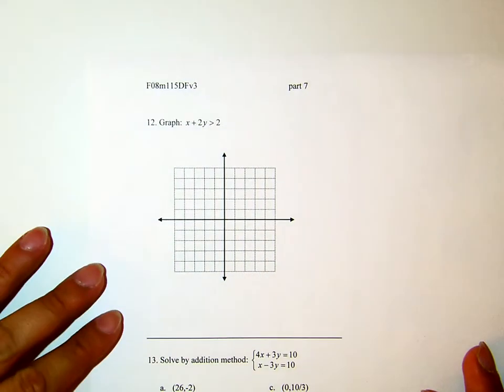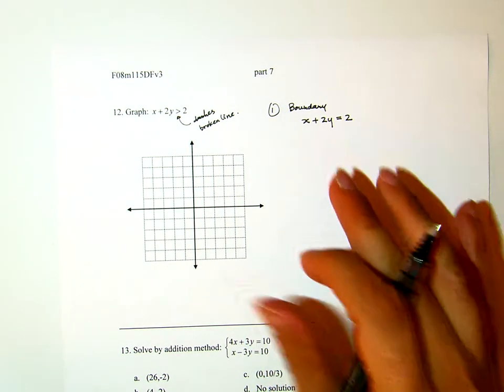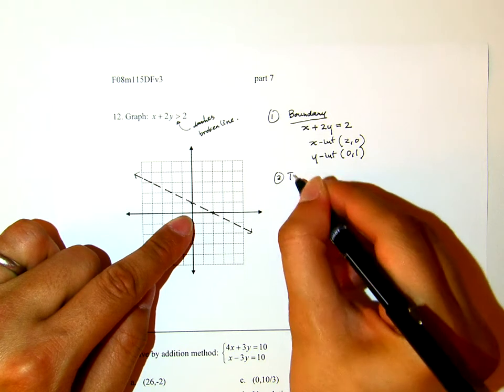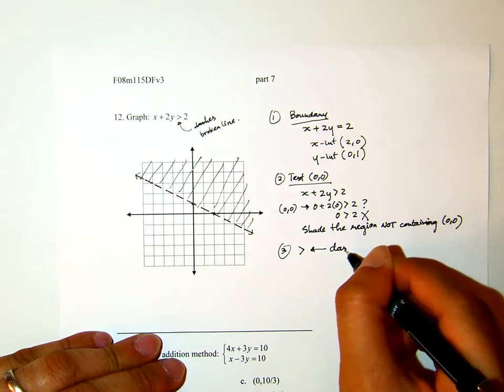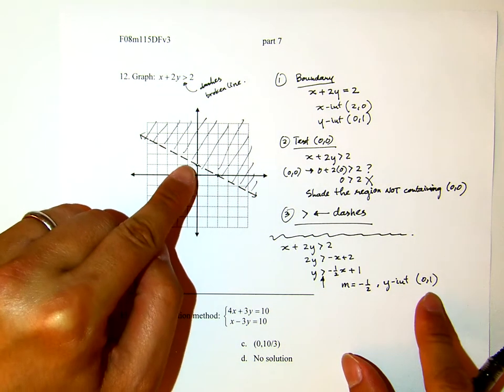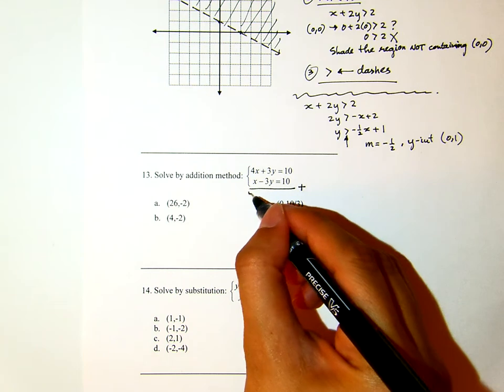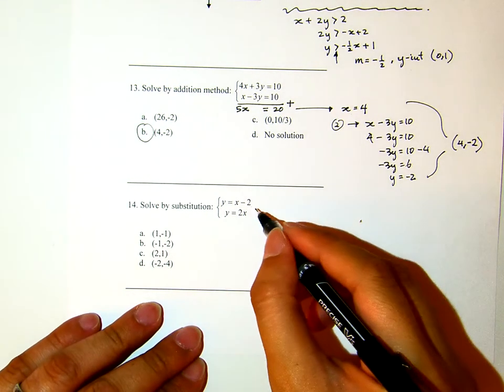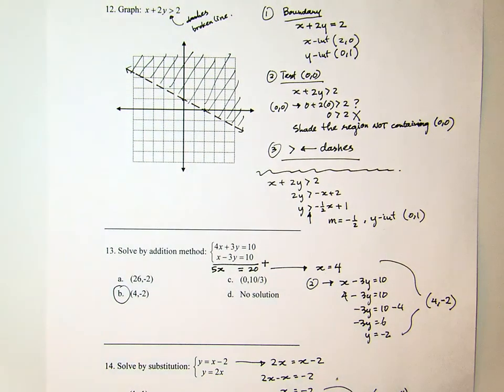F08m115DFv3_07 #12-14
Fall 08: Math 115: Elementary Algebra
Department Final version 3 #12 #13 #14 part7
West Los Angeles College
Thomas Harjuno